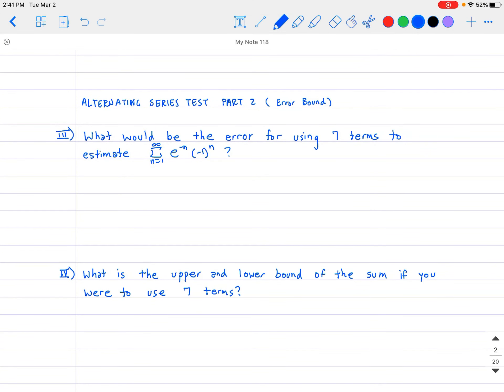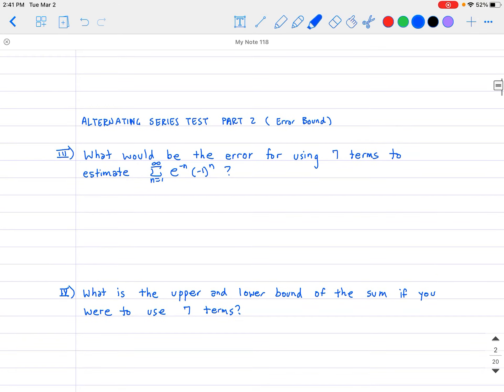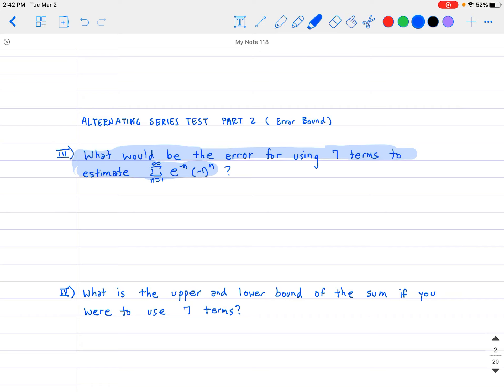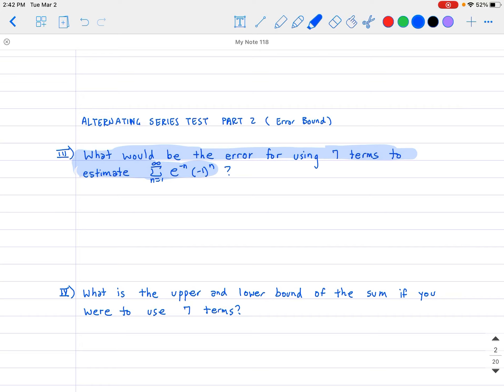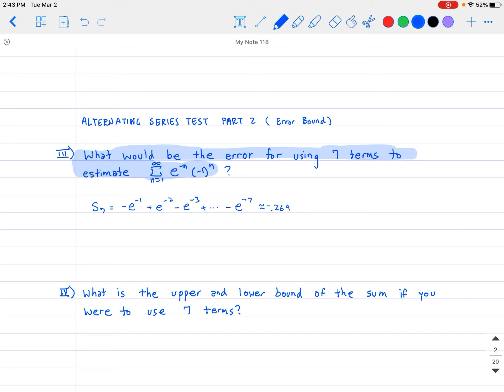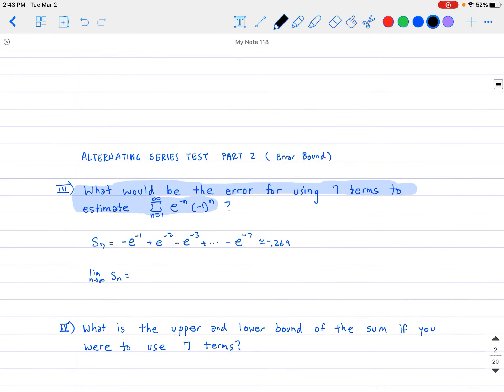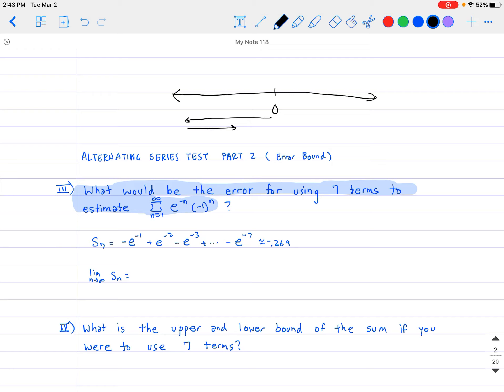Calculus: 11.5b (Error for an Alternating Series)